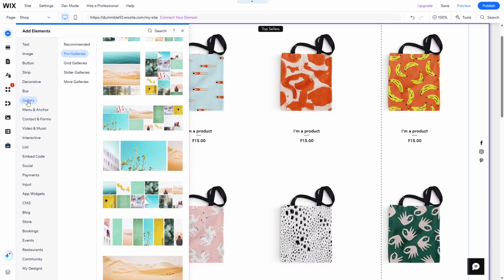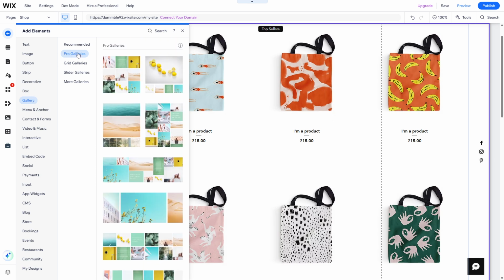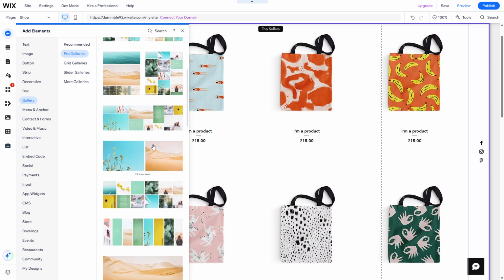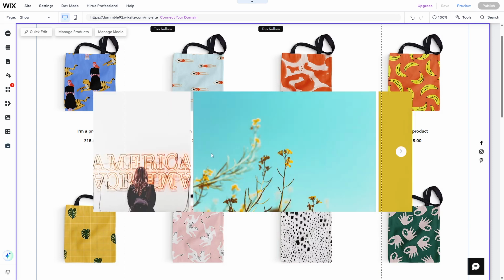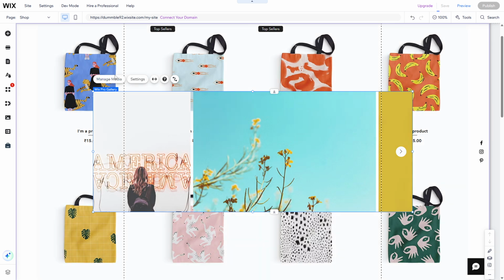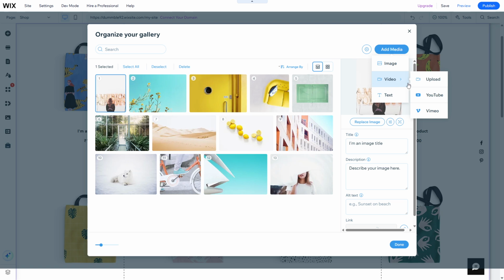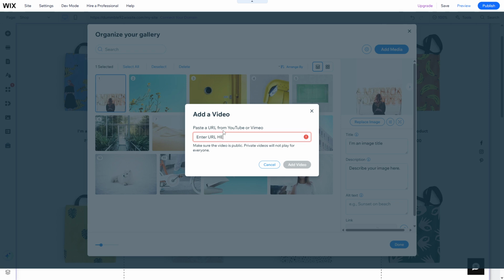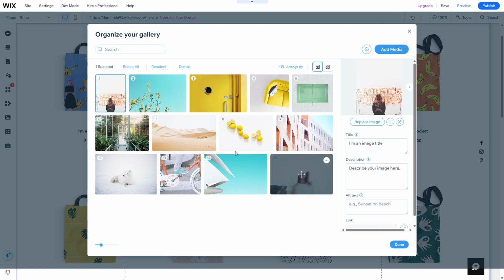How to Embed Vimeo Video Gallery App on Wix (Step By Step) (2026 Guide)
How to Embed Vimeo Video Gallery App on Wix (Step By Step) (2025 Guide)